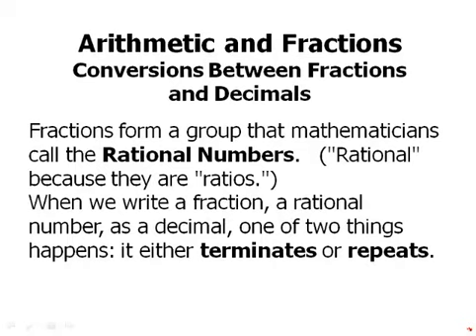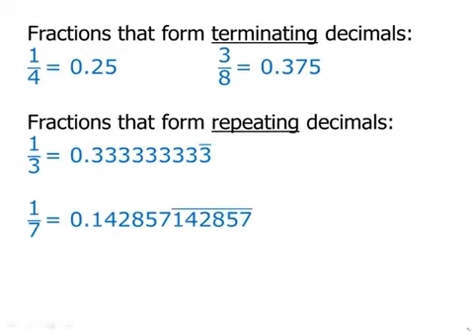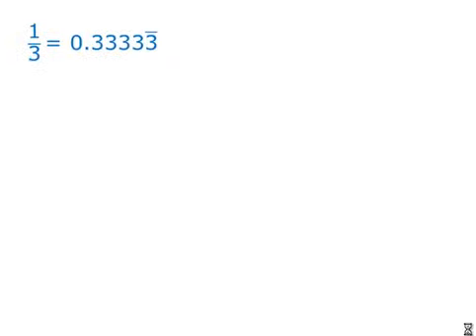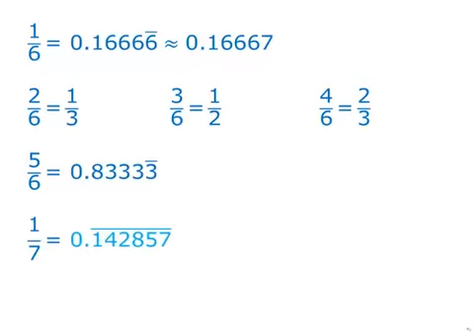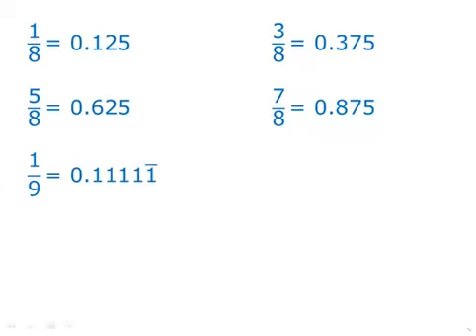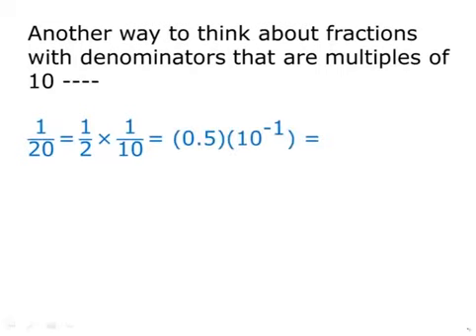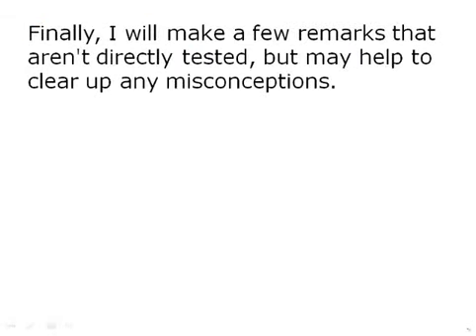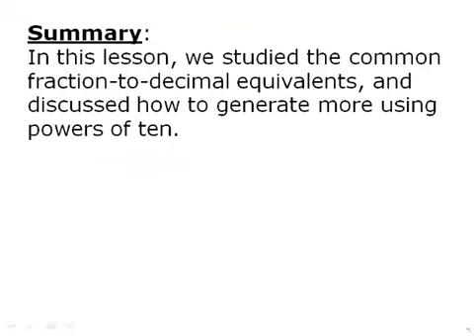GRE For beginners Lectures Series